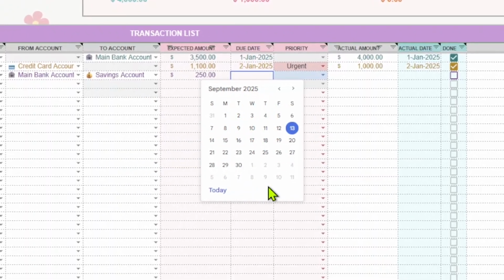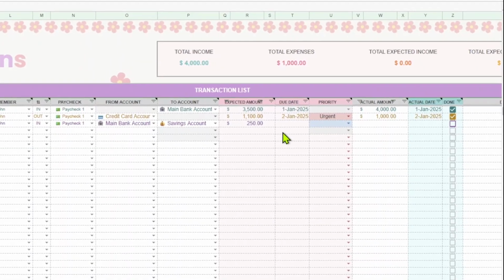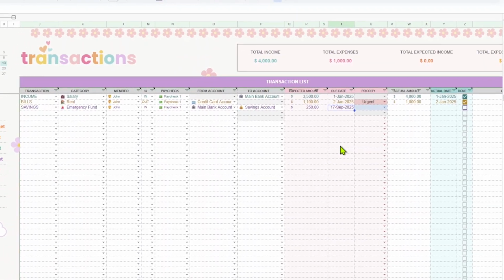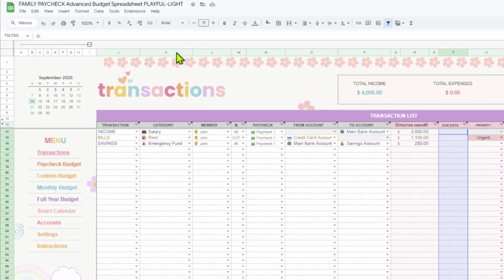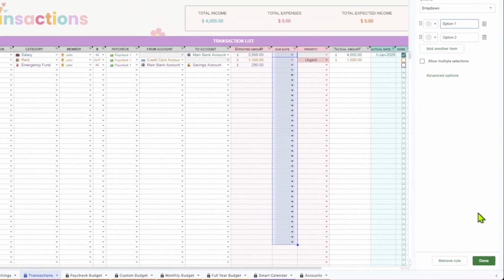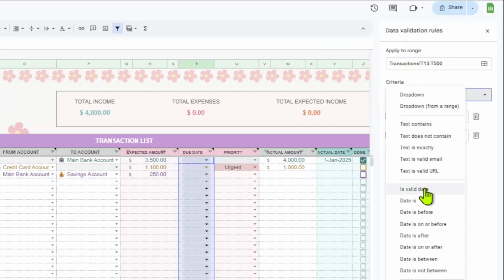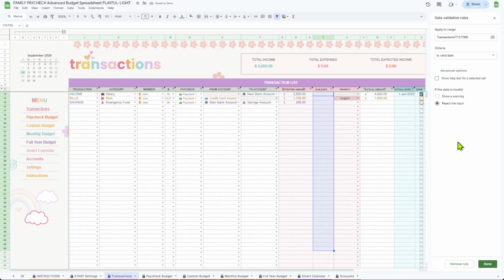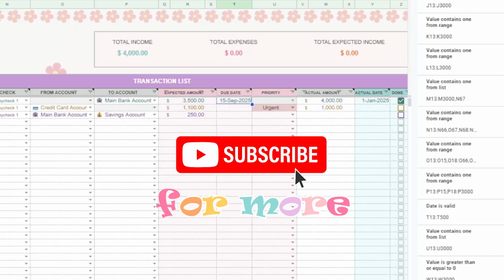How to Add a Calendar Date Picker in Google Sheets (Pop-Up Calendar)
📥 Free Budget Template

Learn how to add a calendar date picker in Google Sheets — super quick and easy!
This trick works perfectly in any spreadsheet, especially budgeting templates where you need to select dates fast and avoid typing errors.